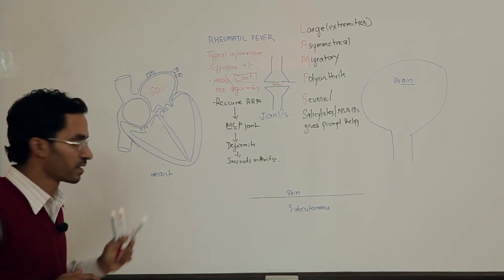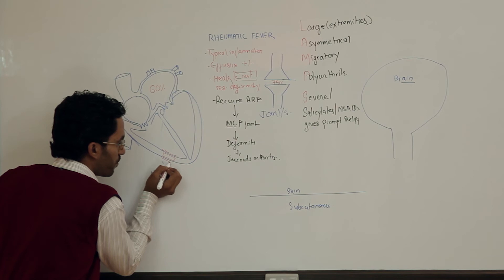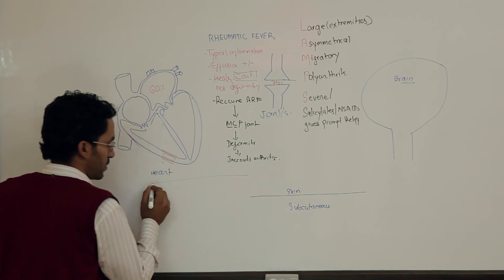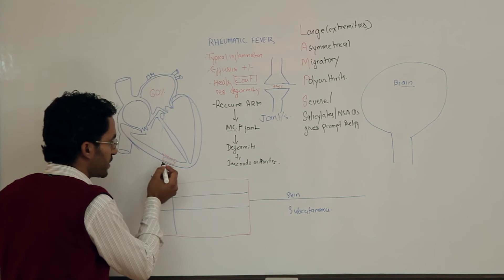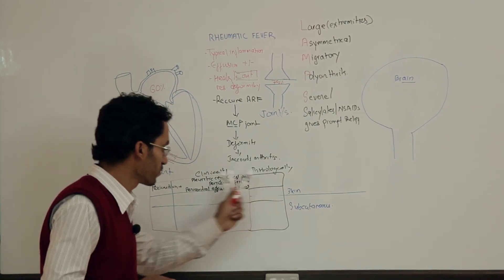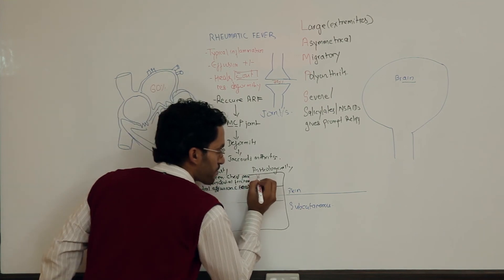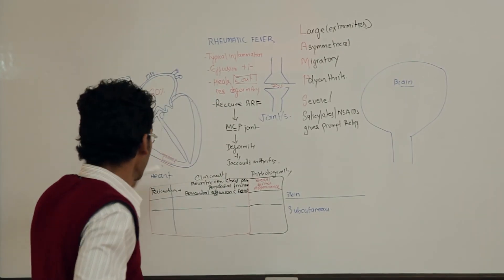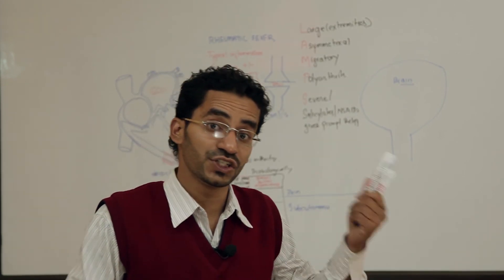RHEUMATIC FEVER CORE CONCEPT HD (3 A /5)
Rheumatic fever – Part IIIA of the lecture video creates concept on the clinical features of rheumatic fever. Rheumatic fever being an immunologically mediated disease, the basic concept behind it should be taken into account. Rheumatic heart disease accounts for around 20 milllion cases of childhood heart disease and is most common in developing countries.

For more questions related to video mail to:  '

Presenter:
Dr. Bivek Singh

Author " A journey into the human body"

Author " Pharmacology Simplified"

Social Activist

Instructor/Lecturer

Expert opinion: Mr Sagar Udgam /Mr. Prakash Subedi
Videographer: Mr. Utsav Timilsina
Editor: Angchen Lama
Team: Abhishek Choudhary /D B Ghale